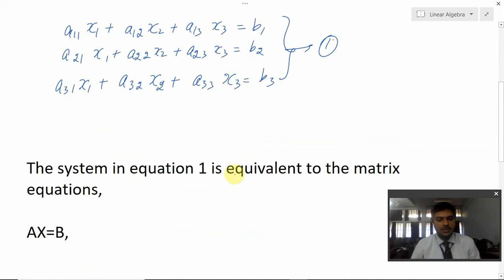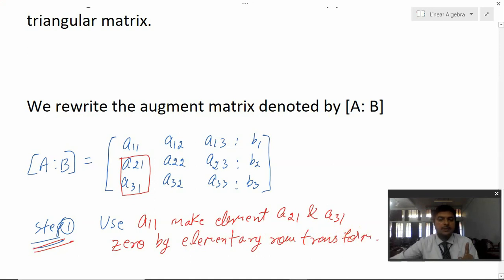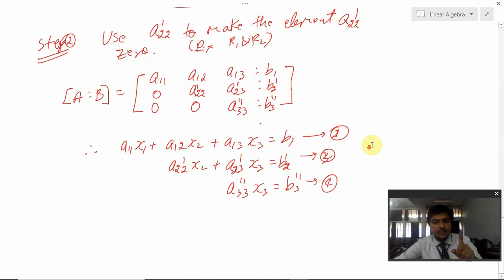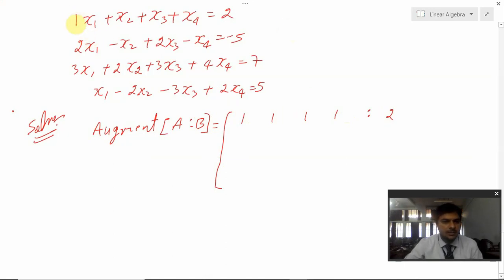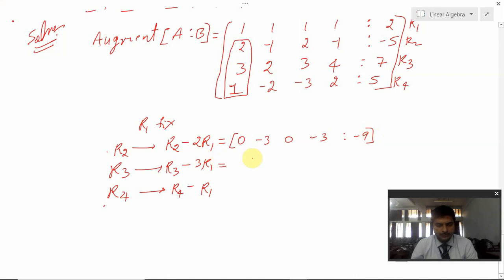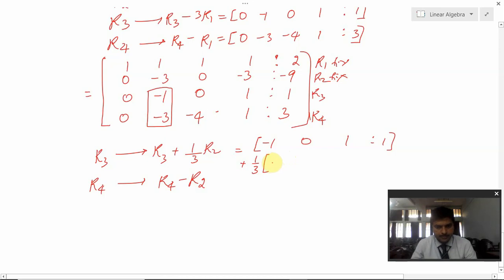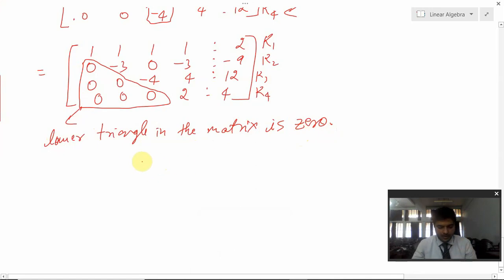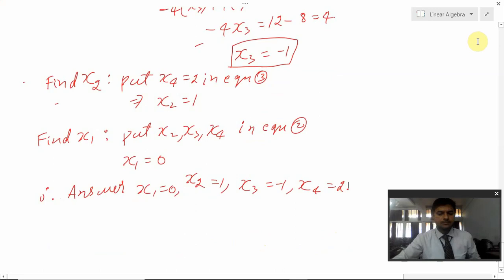Gauss elimination method with example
Gauss elimination method formula, derivation, and examples.